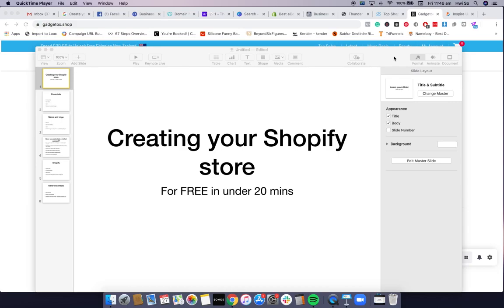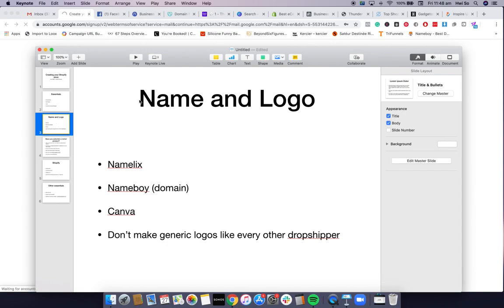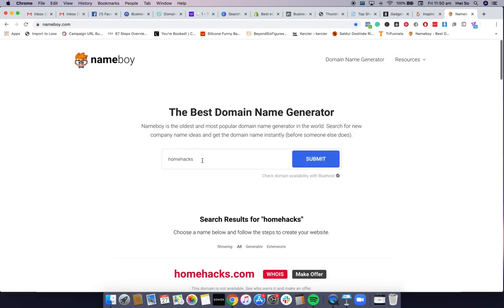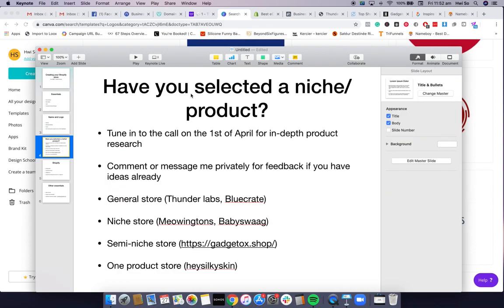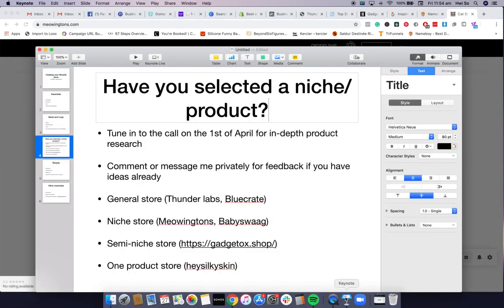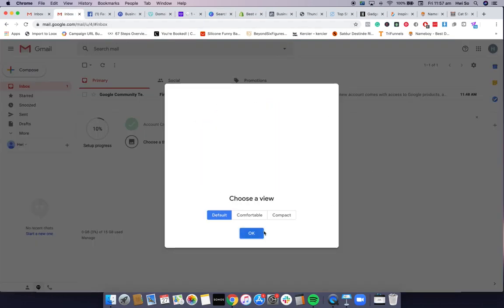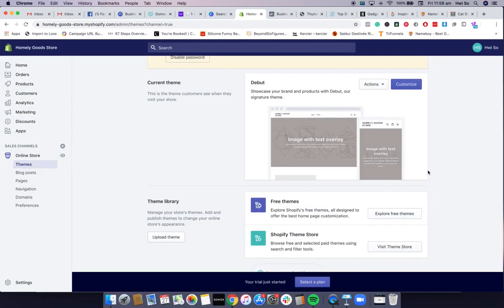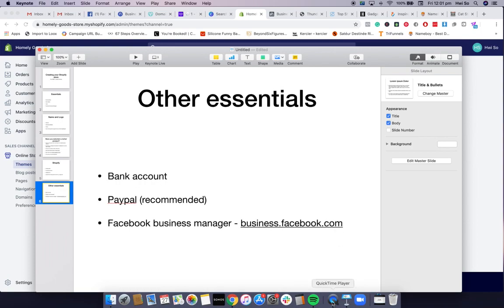How To Create A Shopify Dropshipping Store in 15 Minutes!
This is a prelude video to the 100kchallenge starting April 1st, 2020.

A step by step guide on how to create a brand new Shopify dropshipping store in under 15 minutes.

Tune in to the first call where I will be going through Product Research and an introduction on how to set up your Shopify store.